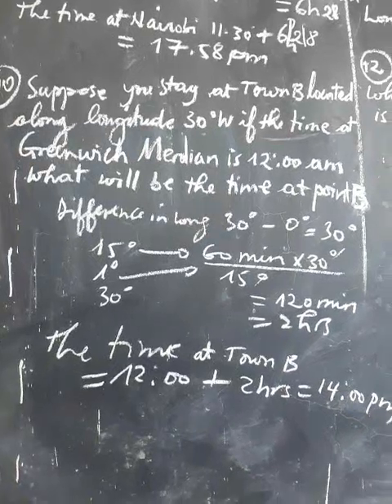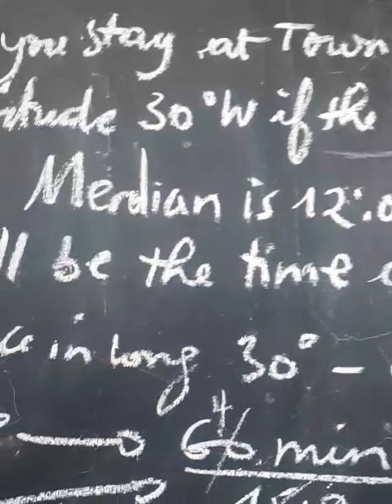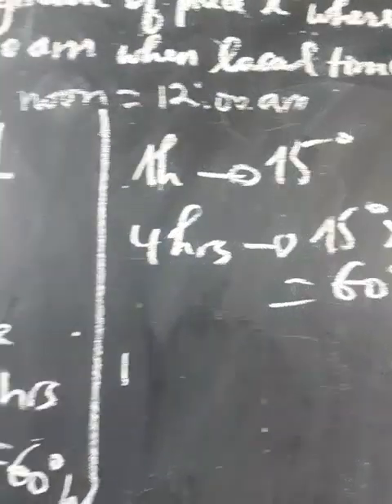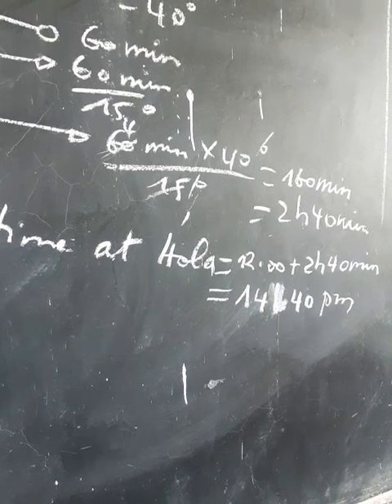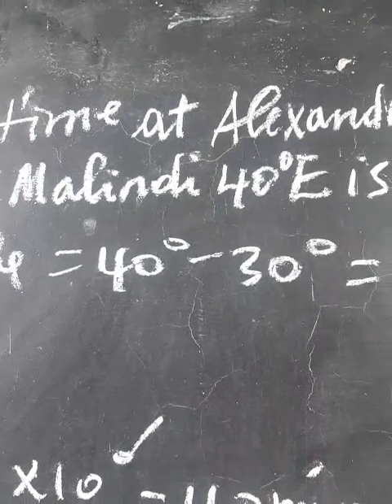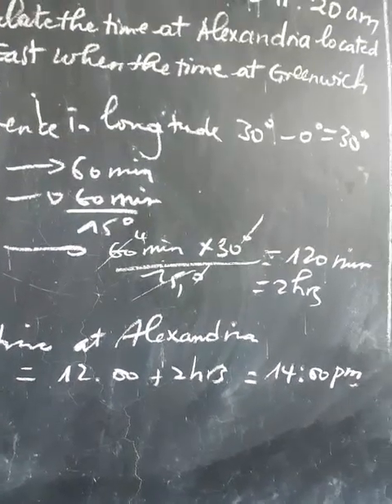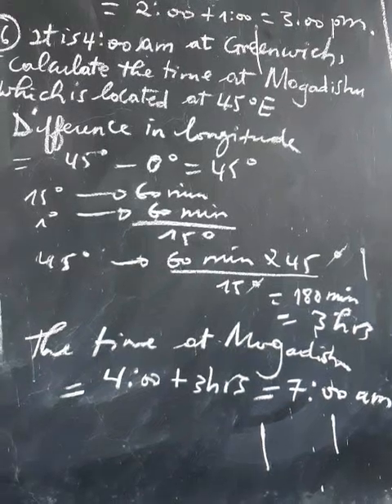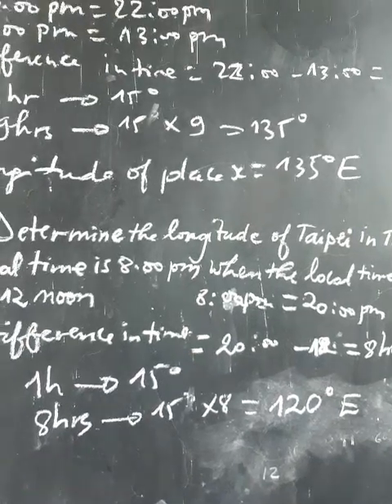Geography: CALCULATIONS ABOUT LONGITUDE AND TIME EP 3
longitude and time